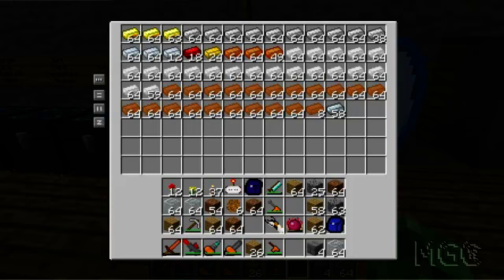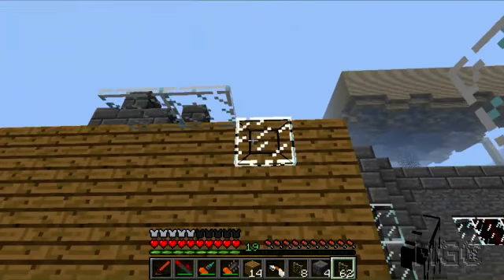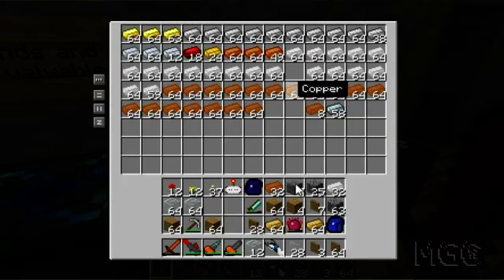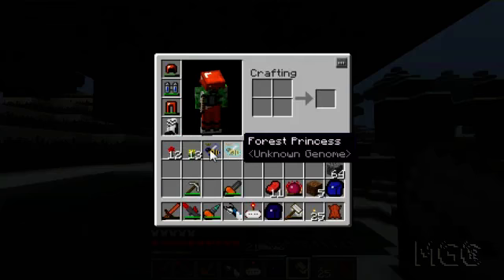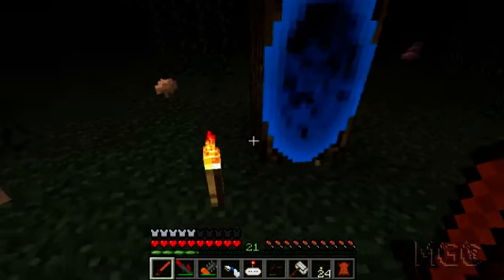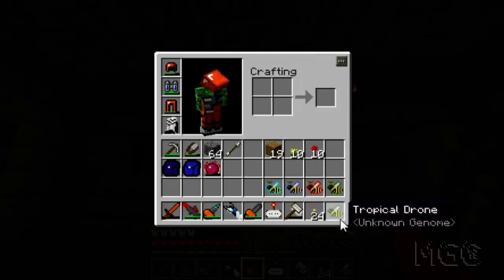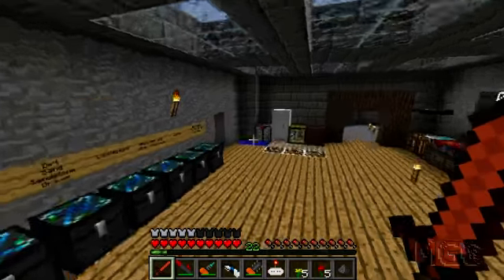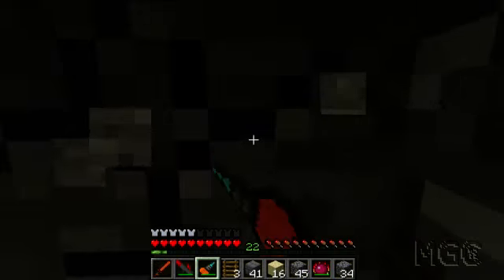xtc's Lets Play - Ep. 32 - MGC ModPack with IC2, RedPower2, BuildCraft 3.x, Railcraft and manymore!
Hey there! xtc here with a Let's Play series, featuring a bunch of mods. It's a long list, so I've included it at the bottom.

In this episode I do a bit more work on the apiary, then get started on an enchanting room.

The song used in the intro is "In Search of Diamonds" by Eric Fullerton, one of the hosts of "The Shaft", which is an awesome podcast about Minecraft! Make sure you go check them out

The mods used (It's a long list):
- Equivalent Exchange II
- Industrial Craft II
~Advanced machines
~Charging bench
~Advanced Solar Panels
- RedPower II
- Buildcraft 3.x
~Logistics pipes
~Additional pipes
~Additional Buildcraft objects
- Railcraft
- Steve's Carts
- Computer Craft
- Portal Gun
- Balkon's Weapon Mod
- Laser mod
- Ender Chest
- Forestry for Minecraft
- Garages
- Power Converters
- Smart Moving
- Inventory Tweaks
- Wireless Redstone
- Zombie Dismemberment
- Treecapitator
- Not Enough Items
- More storage